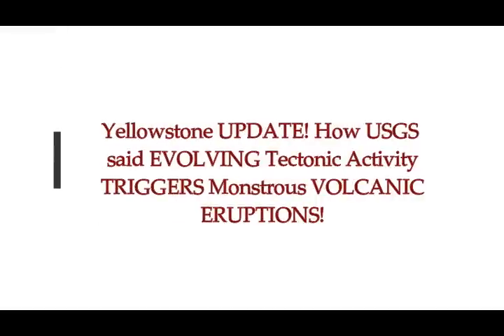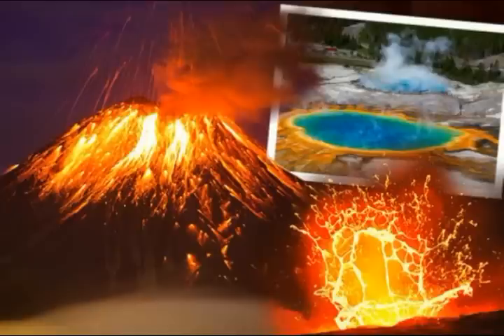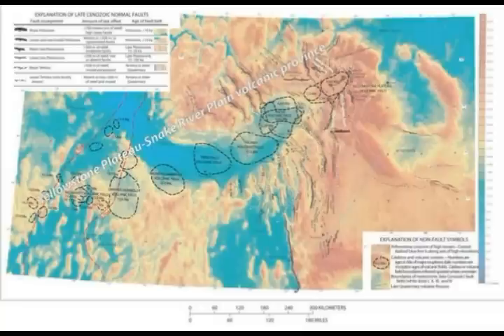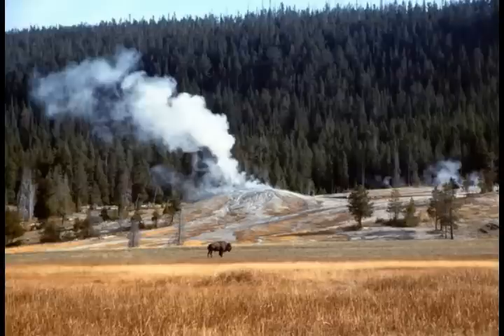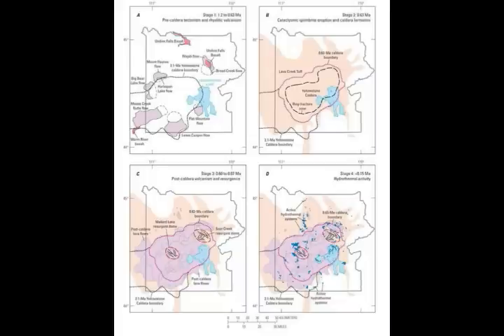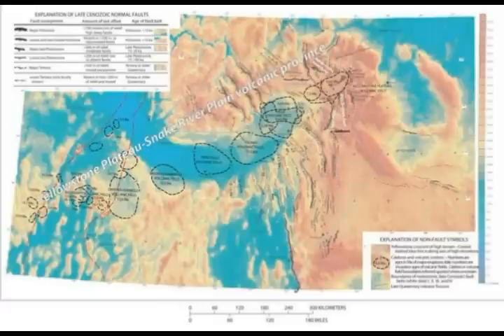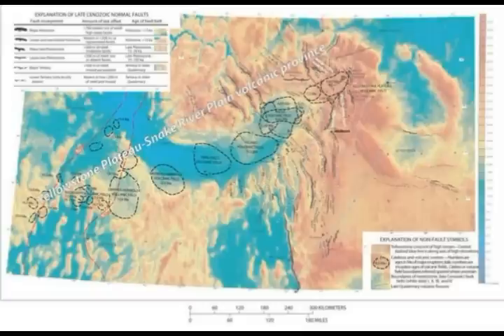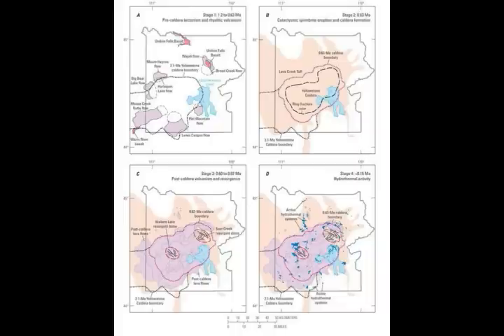Yellowstone Volcano! USGS said EVOLVING Tectonic Activity Triggers Monstrous ERUPTIONS!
Yellowstone volcano: How USGS said EVOLVING tectonic activity triggers monstrous ERUPTIONS